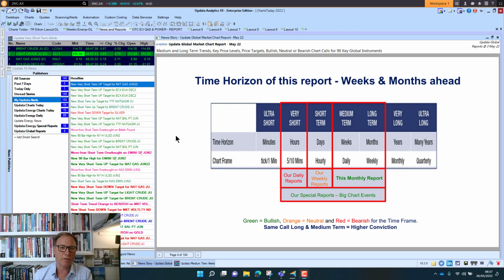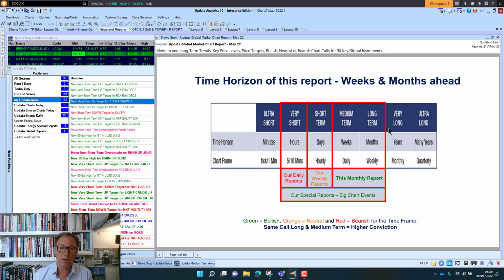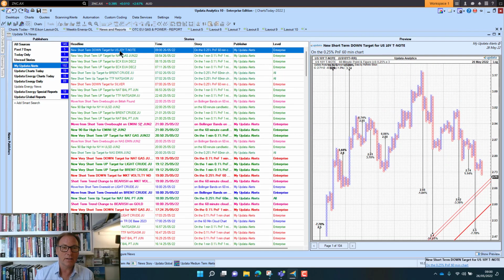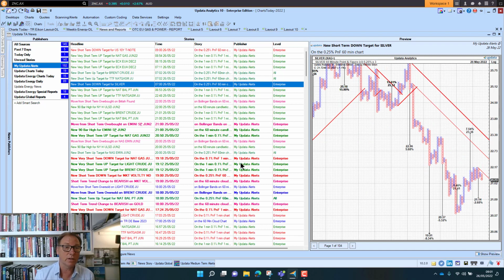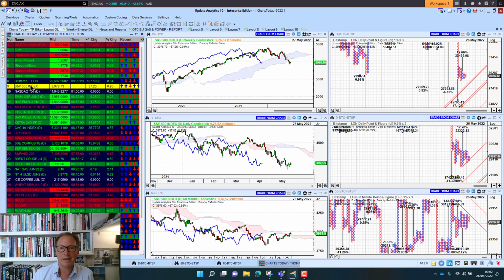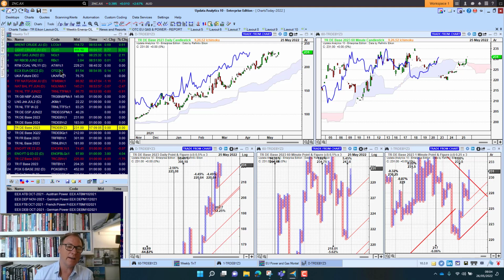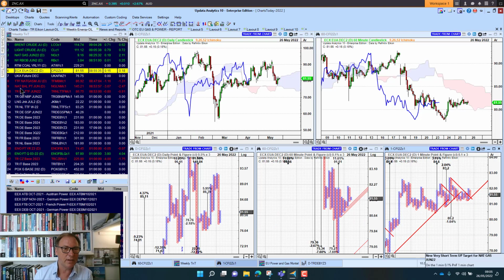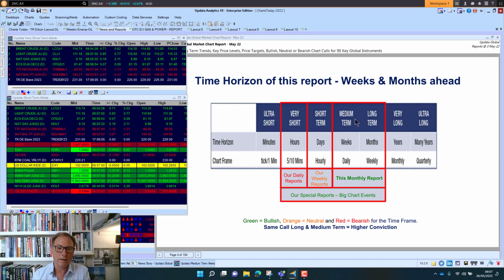Charts Today – 26 May 2022 – Markets steady – What’s Your Time Horizon?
Dollar steady after falls. US stocks set to open flat today based on futures. Europe, Asia mostly flat. Gold weakens again. Bond yields fall. Wheat lower. Oil set to break, EU energy mixed.